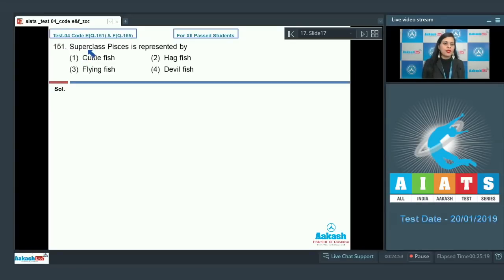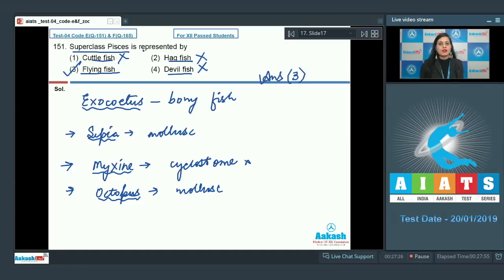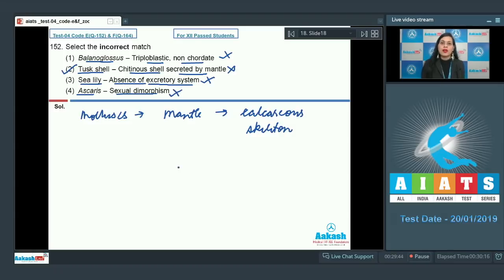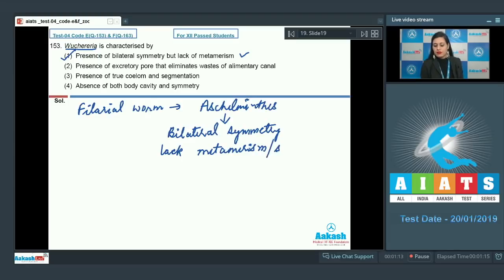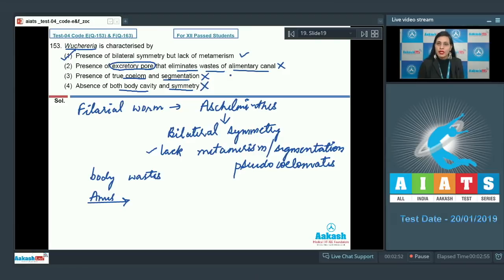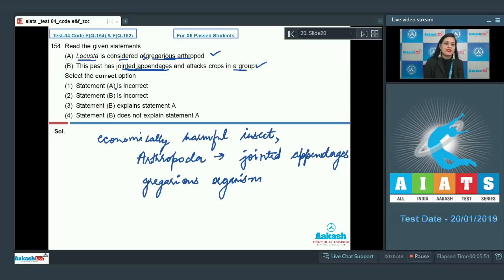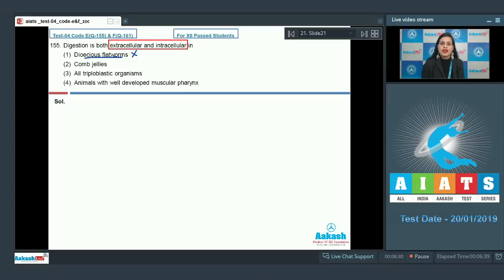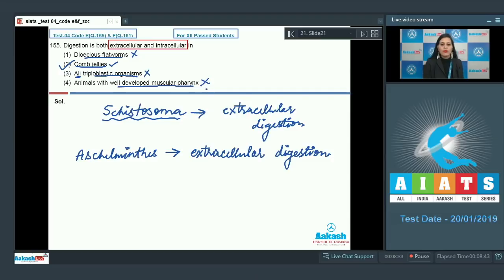AIATS TEST 04 Code E&F For XII Passed Students ZOOLOGY MEDICAL 2019 Q151 to 155